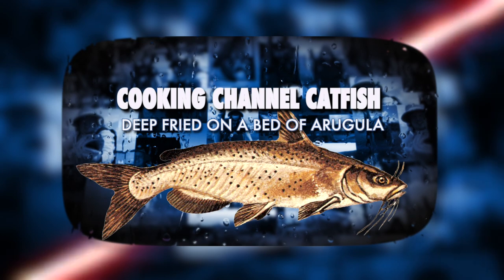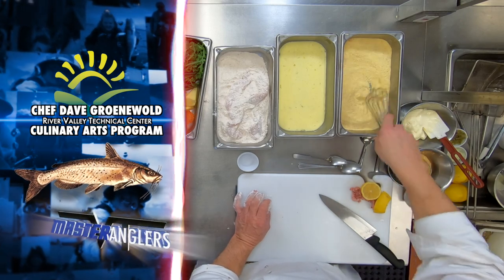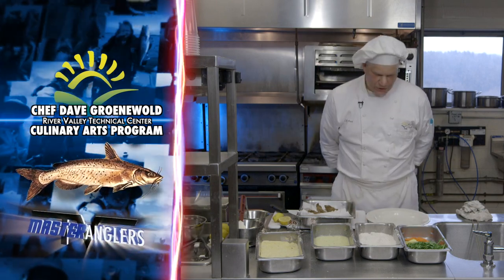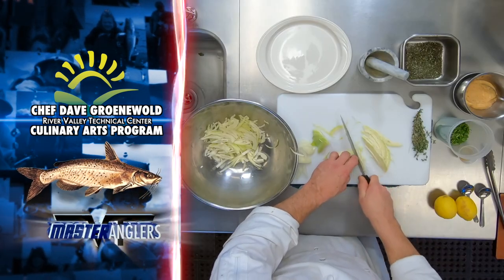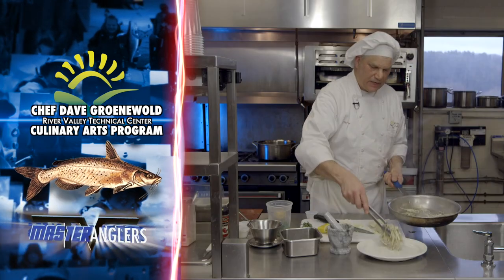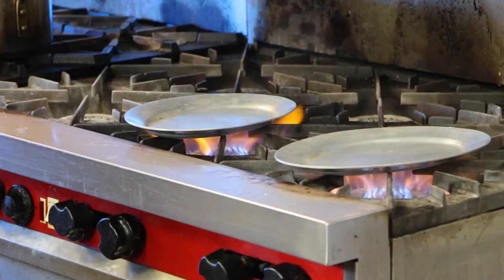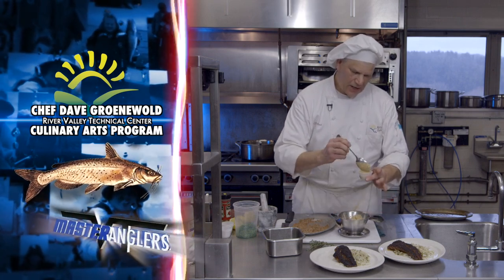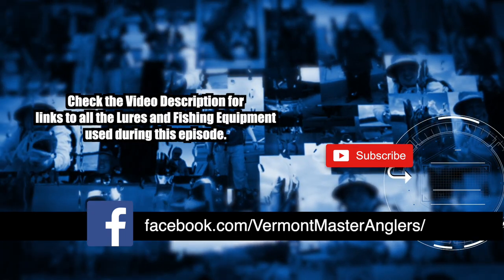Cooking Channel Catfish (Blackened and Fried): Vermont Master Anglers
During this episode we're back in the RVTC Kitchen with Chef Dave Groenewold for a couple of recipe/tutorials on how to cook Channel Catfish.